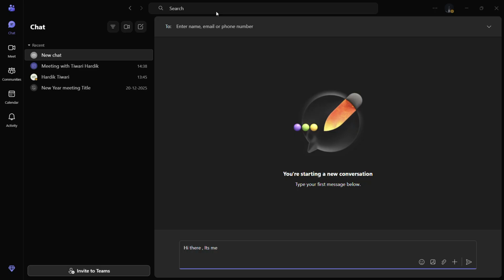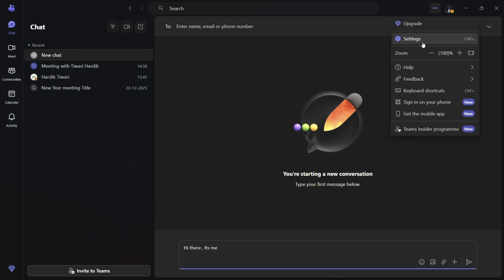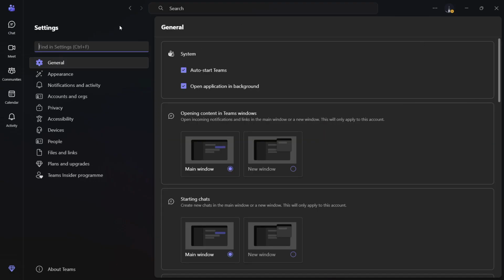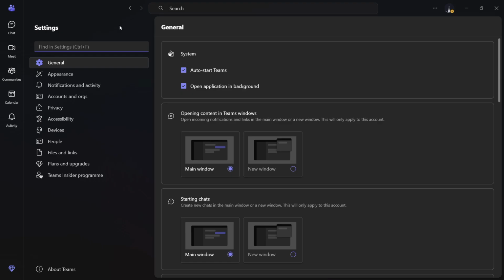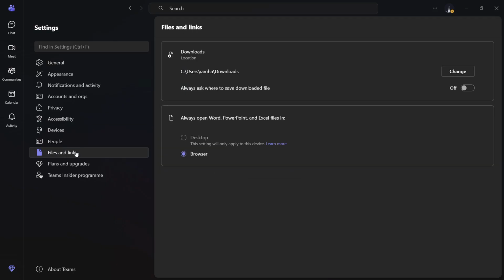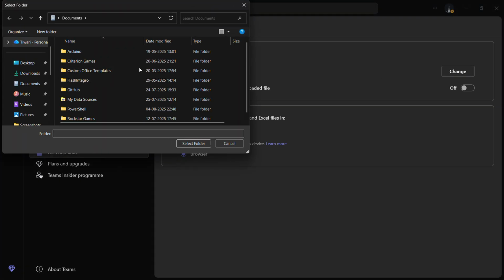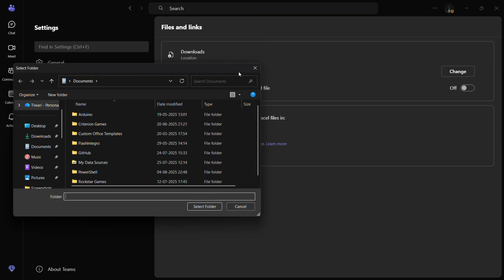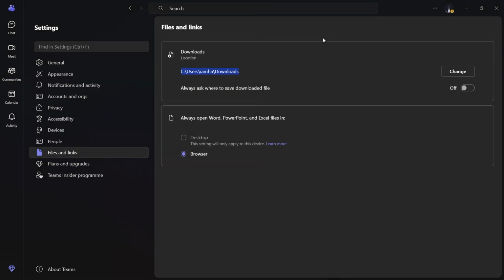How to Change the Download Path in Microsoft Teams (2026 Guide)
Stop losing your files in a cluttered Downloads folder! In this 2026 updated tutorial, I’ll show you exactly how to change the default download path in Microsoft Teams on your Windows PC. Whether you want your files to go straight to your Desktop, a specific project folder, or a high-security encrypted drive, I’ll walk you through the settings to ensure your workspace stays organized and efficient.

In this video, we cover:

Navigating to File Settings: How to click the "Settings and more" (...) icon next to your profile picture and jump into the Files and links menu.

The "Change" Location Button: I’ll show you how to find the Downloads section and click "Change" to browse your computer and select your new preferred folder.

The "Always Ask" Toggle: A 2026 pro-tip! I’ll show you how to enable the "Always ask where to save downloaded file" switch so you can choose a different location for every single file you download.

2026 Security Integration: We explain how the January 12, 2026 "Secure-by-Default" update automatically scans your new download path to ensure it meets your organization's safety standards before saving files.

Troubleshooting for Mac Users: A quick update on the latest 2026 macOS features that now allow Mac users to finally customize their Teams download paths just like Windows users.

[Image showing the Microsoft Teams 'Files and links' settings page with the 'Downloads' location path and the 'Change' button highlighted]

Taking control of where your data lives is a simple but powerful way to boost your productivity in 2026.

Microsoft Teams, How to Change Download Path in Teams, Microsoft Teams Download Folder Tutorial 2026, Change Save Location Teams, MS Teams Files and Links Settings, Windows 11 Teams Tips, Microsoft 365 Guide, Teams for Beginners, Save Files to Desktop Teams, Microsoft Teams Desktop App, Teams Always Ask to Save, Teams Security Update 2026, Remote Work Productivity, File Organization Hacks, Teams Tech Hacks 2026